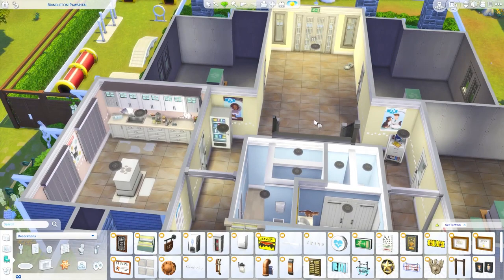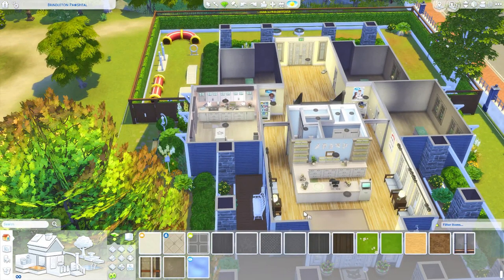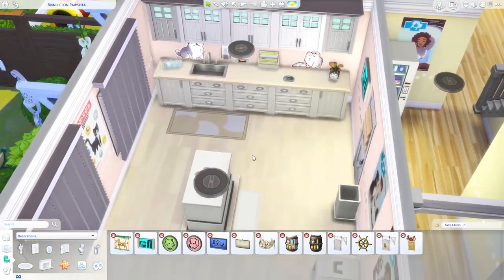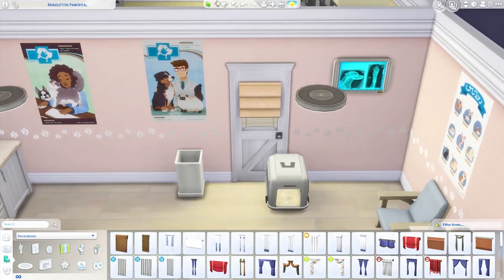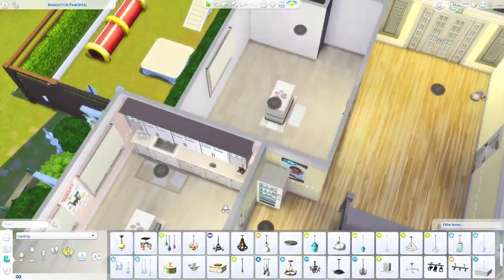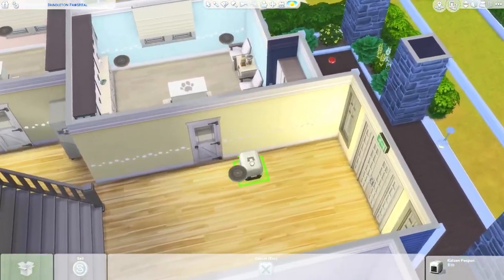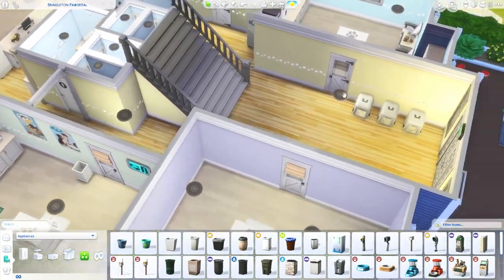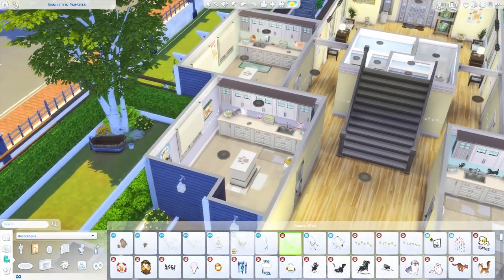The Sims 4: Let's Build a Vet Clinic (Part 7) Exam Rooms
Today we finish the exam rooms! Let me know what ideas you have for improving what was done in this part!